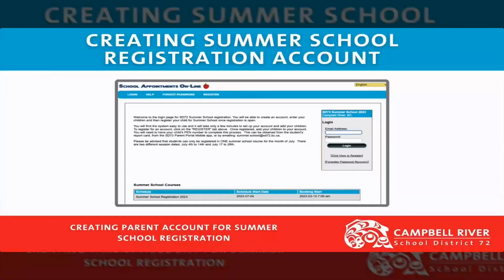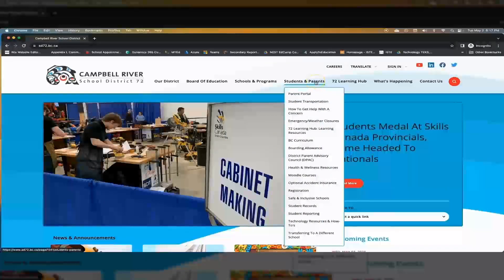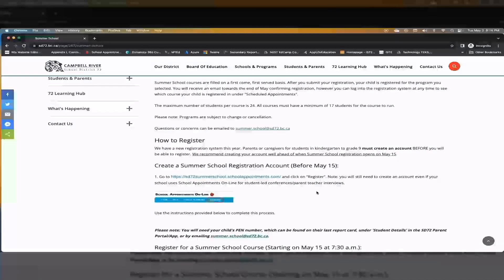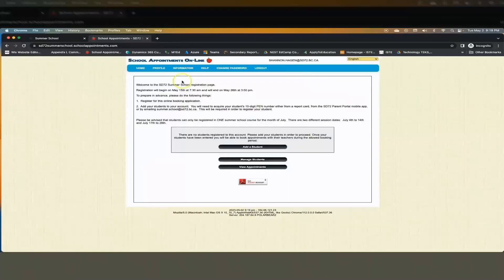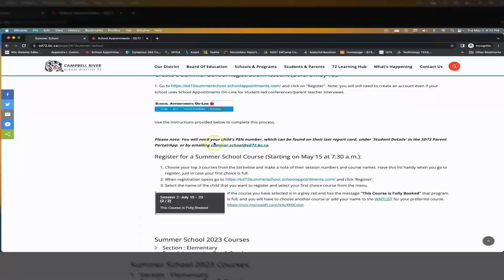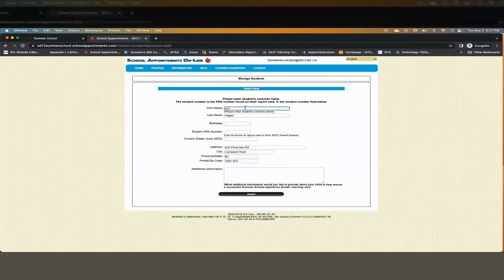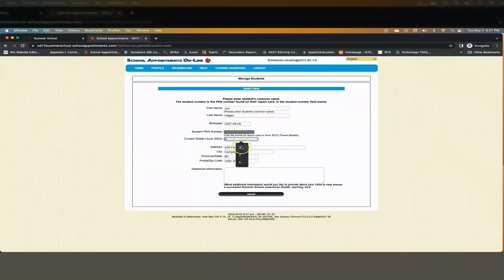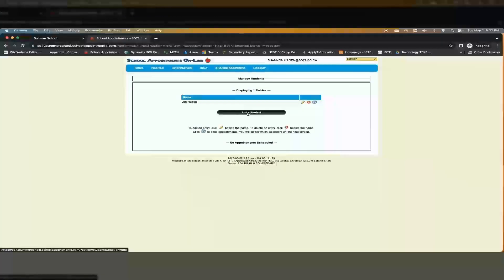SD72 Summer School Account Creation Video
Parents and caregivers have to create an account each year before they are able to register their child for an SD72 Summer School course. This video will walk you through the account creation process.